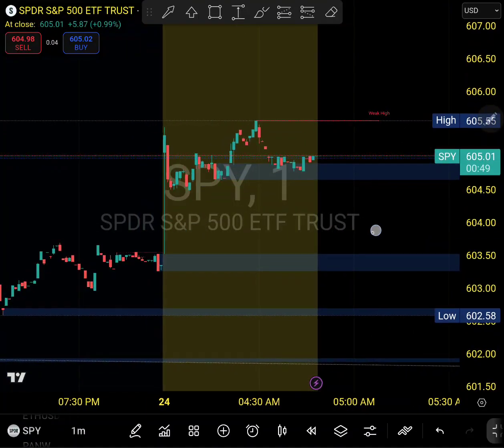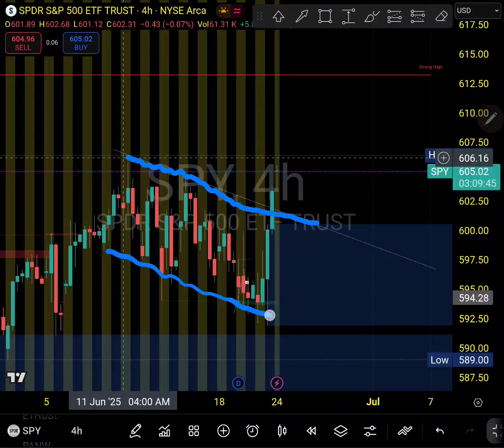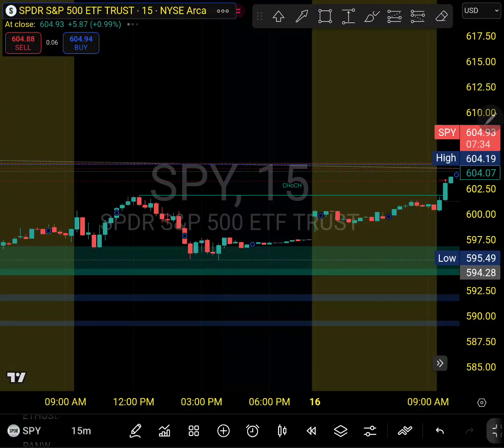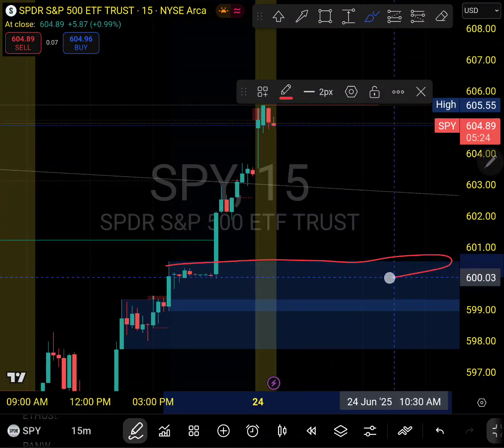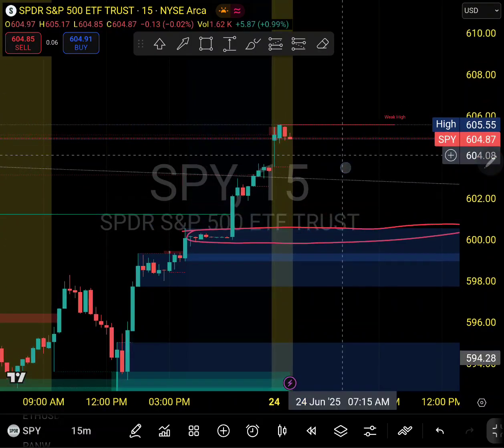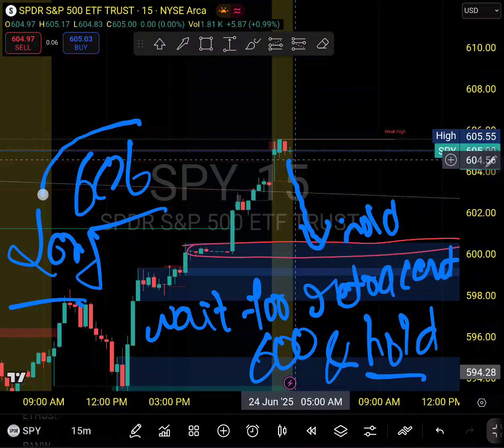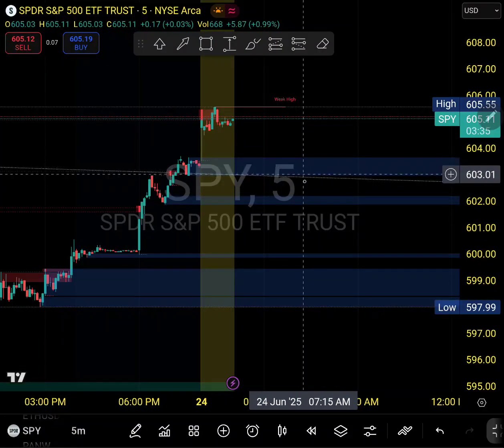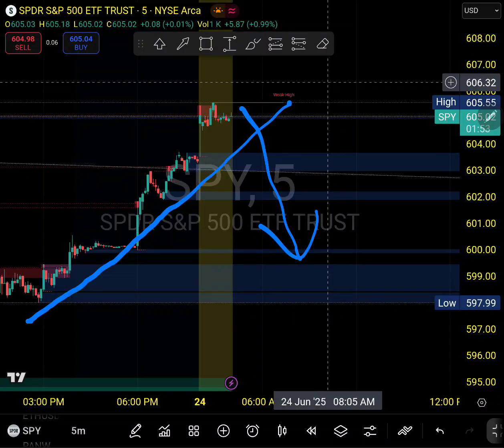"SPY Technical Analysis | Key Levels & Trade Setup for June 24th"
4Welcome back to the channel! In today’s video, we break down the SPY chart for June 24th, highlighting important support and resistance zones, price action patterns, and potential trade setups. Whether you're a day trader or swing trader, this SPY analysis will help you prepare for tomorrow’s market session.

📈 What we cover:

SPY technical outlook

Key breakout/breakdown levels

Potential reversal zones

🔥 Stay ahead of the market with daily SPY updates.